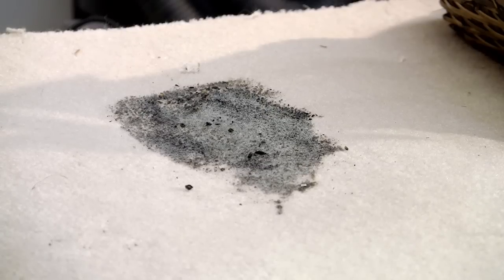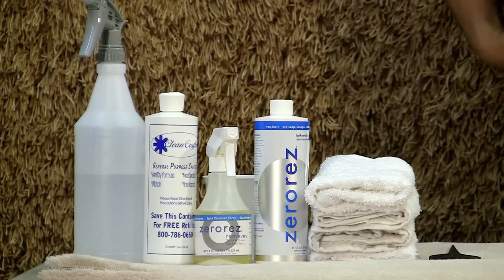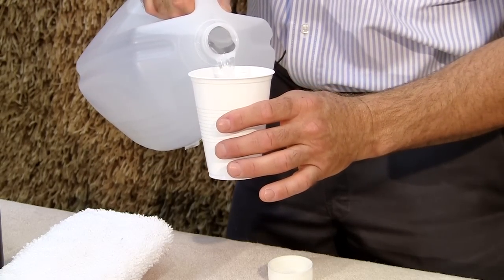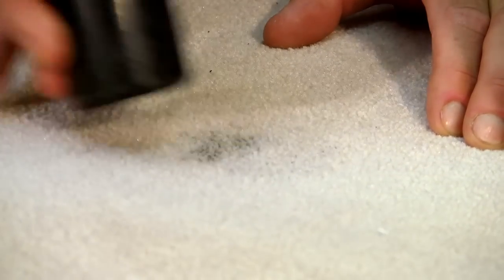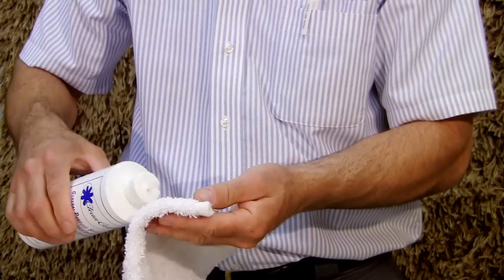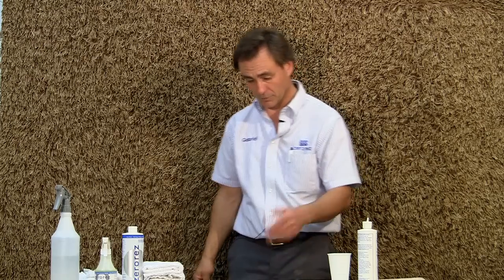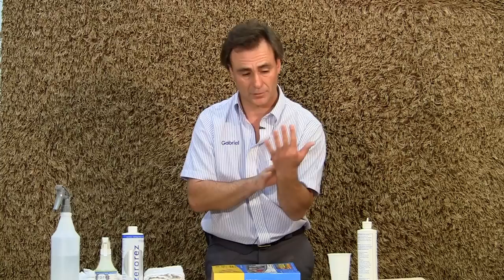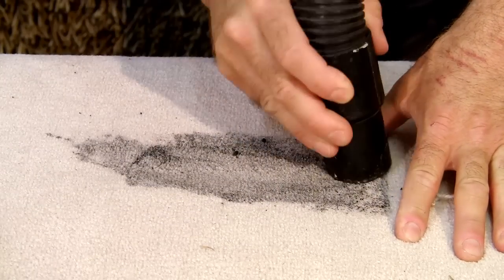Carpet Cleaning : How to Get Bad Stains Out of Carpet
A bad stain could be grease, pet urine, chocolate or even coffee. Remove bad stains from carpeting with help from a home repair specialist in this free video clip.

Expert: Gabriel Peretti
Bio: Gabriel Peretti works for Zerorez Carpet and Living Surfaces Care in Los Angeles, California.

Series Description: The methods you will use to clean your carpet depend largely on the type of spot or stain you're trying to remove. Learn the ins and outs of carpet cleaning with help from a home repair specialist in this free video series.